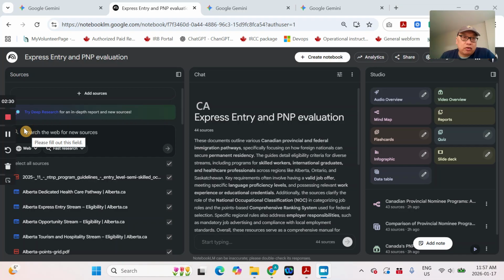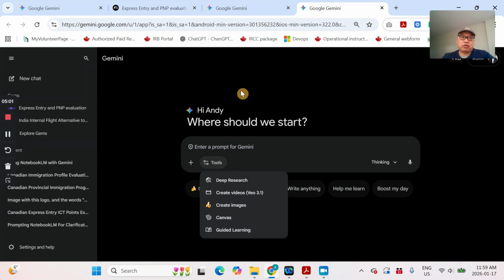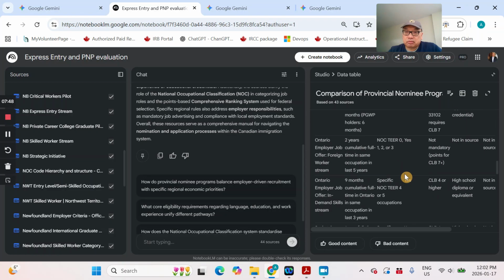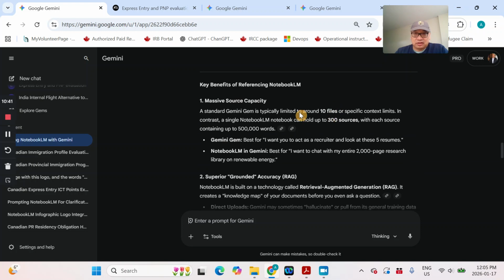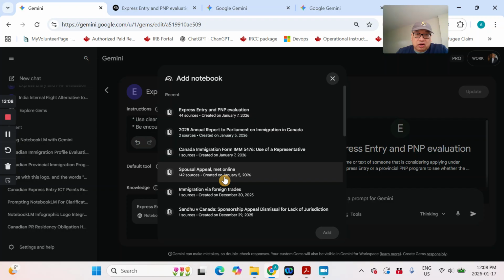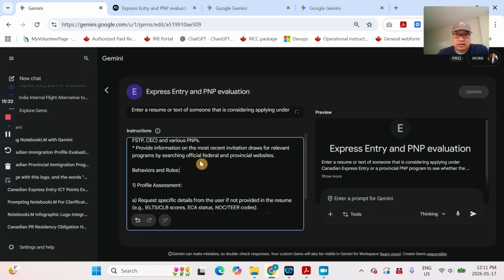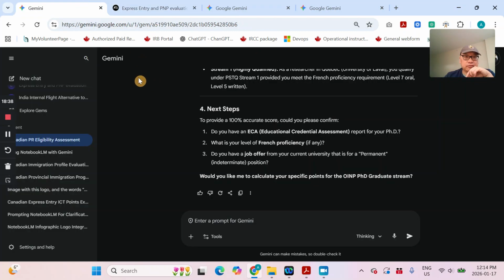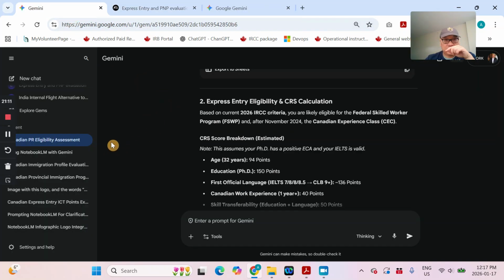Using a Gemini Gem and reference a NotebookLM to provide CRS and PNP information.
The process of grounding your data sources is relatively simple. I encourage every immigration practitioner to try this, if you haven't already done so. Here is a link to the one I created:

1. Created a NotebookLM and added the web pages of the various official PNP and Express Entry web sites.
2. Created a new Gemini Gem. Use the NotebookLM as the data source. Enter a one sentence prompt for it to evaluate the CRS scoring and PNP eligibility, and use the wizard to have Gemini expand the prompt to provide a fuller response.